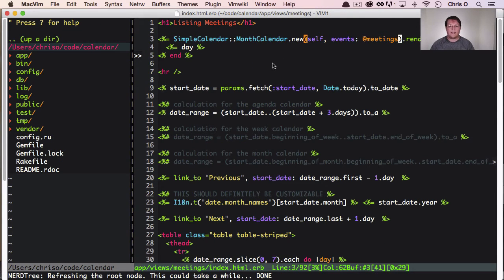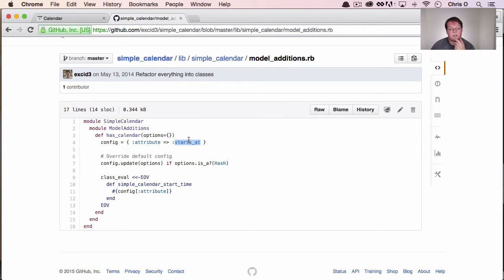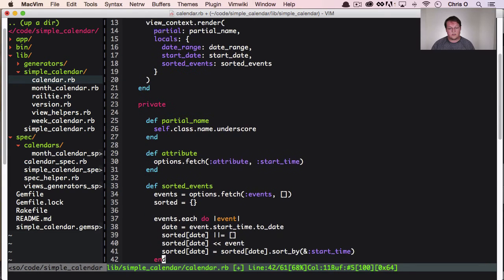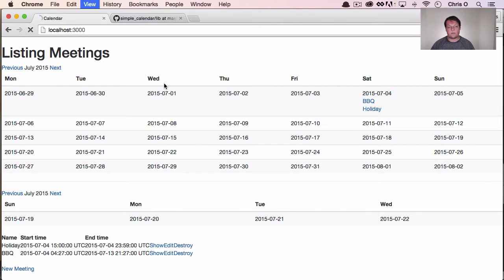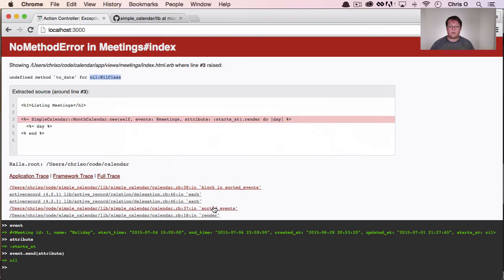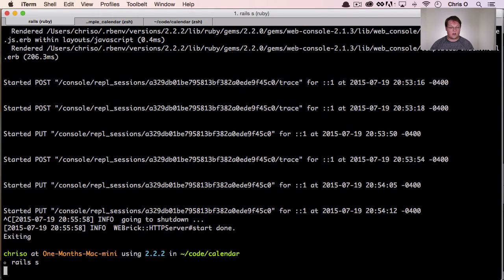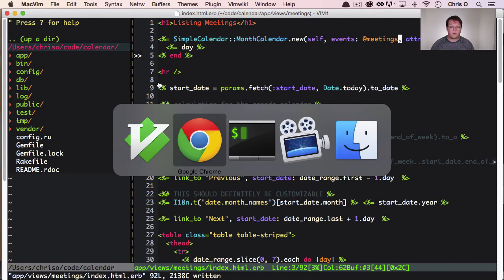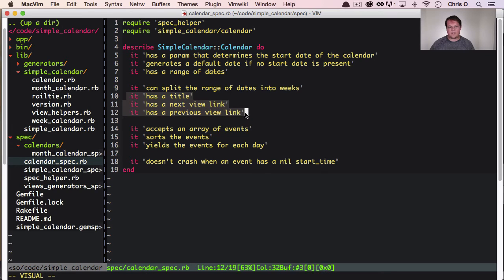Simple Calendar Rubygem: Calling Attributes Dynamically with Rails